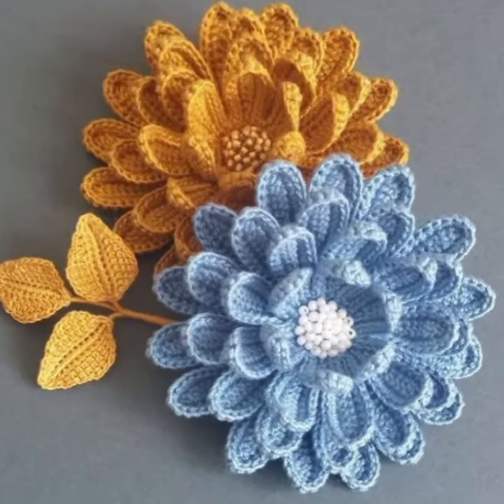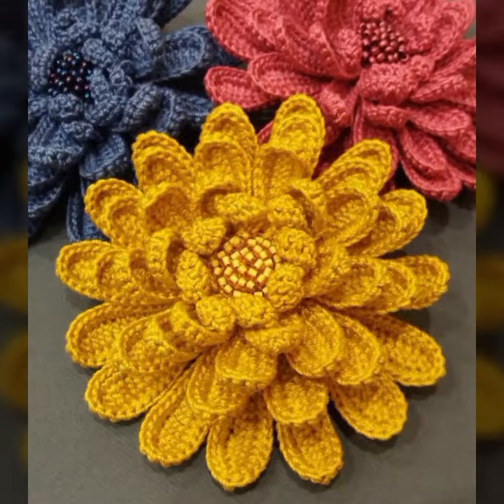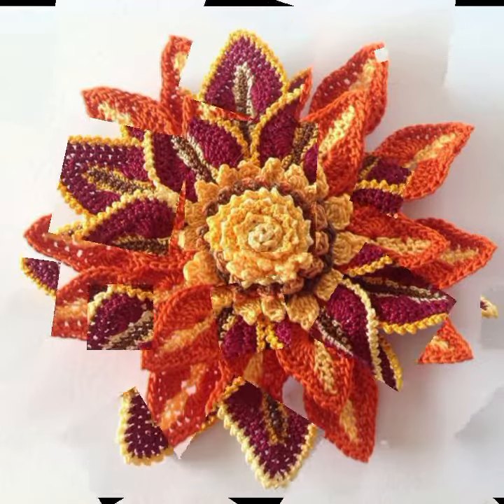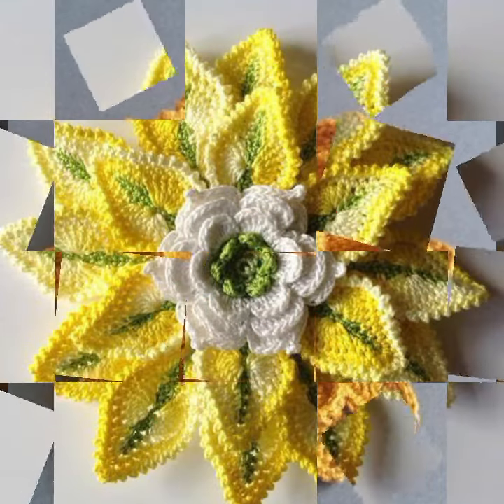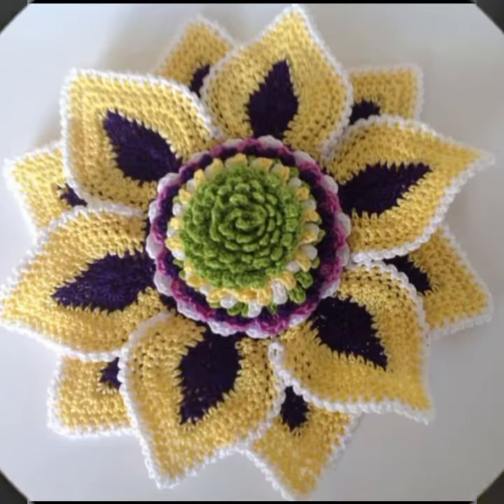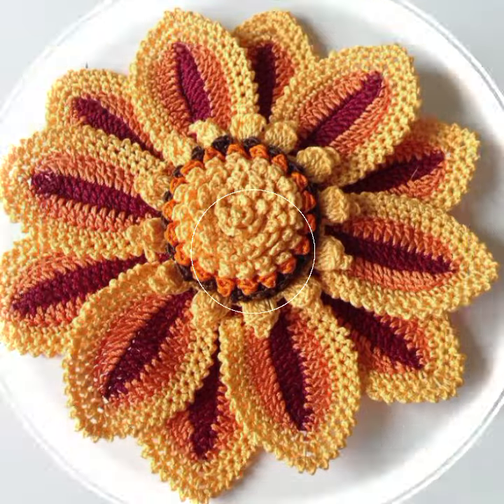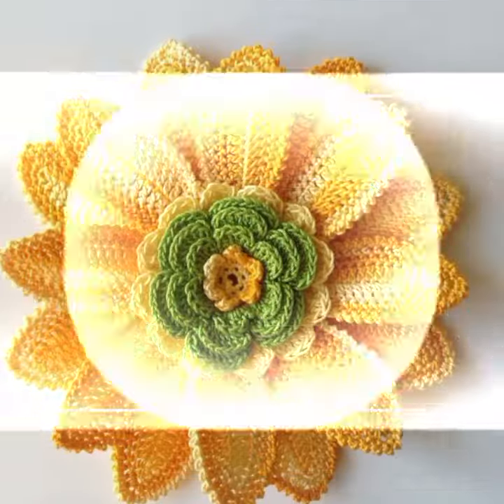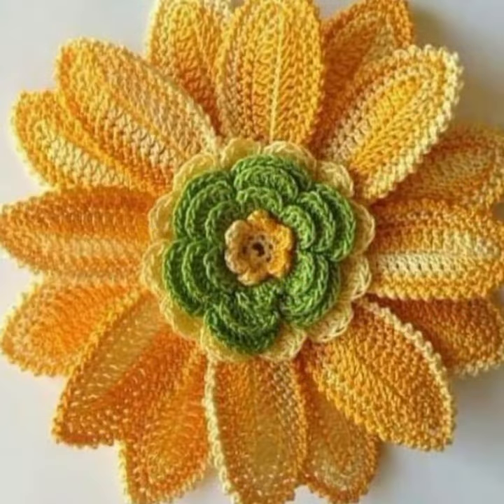gorgeous collection of crochet flowers patterns